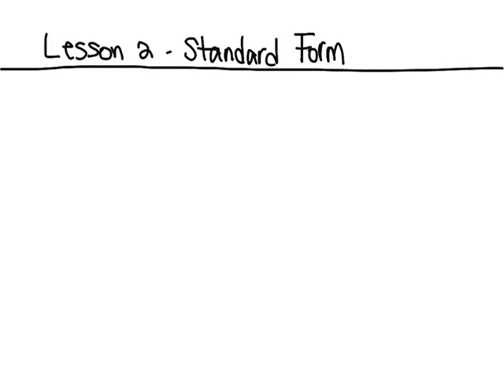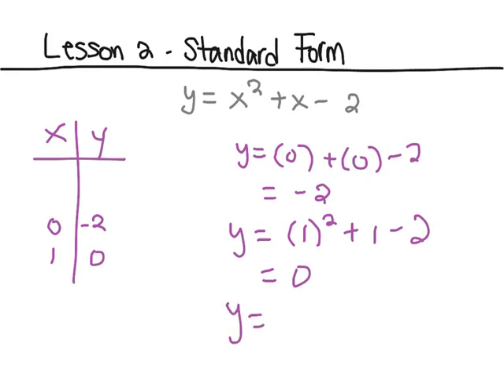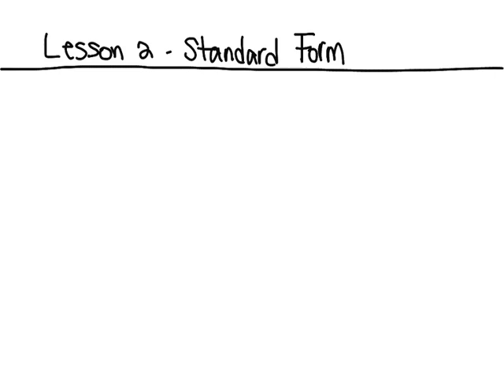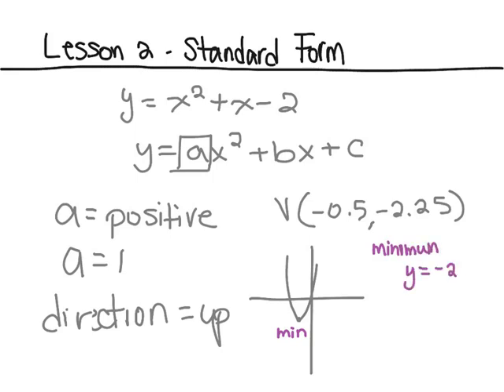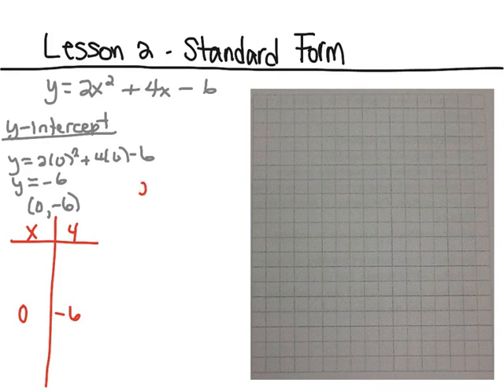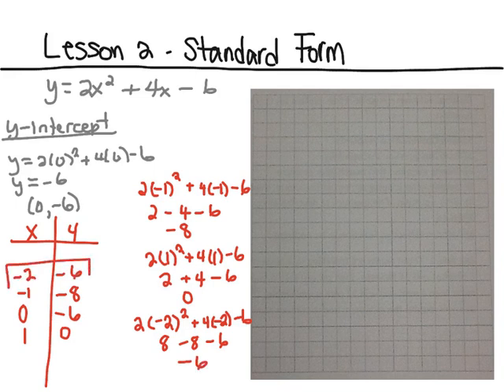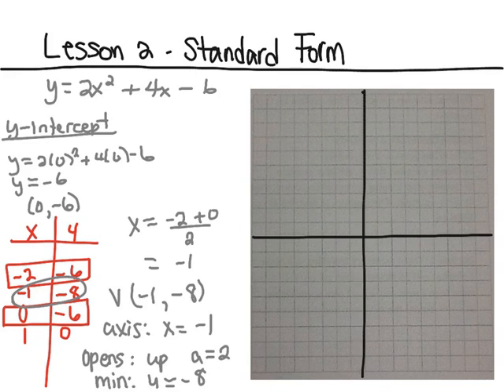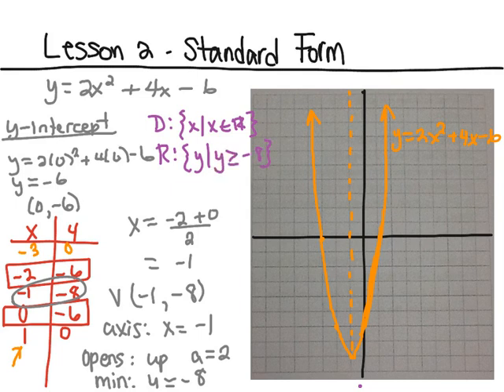Foundations 20 - Quadratics Functions - 2 - Standard Form